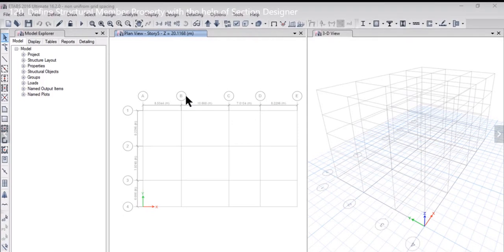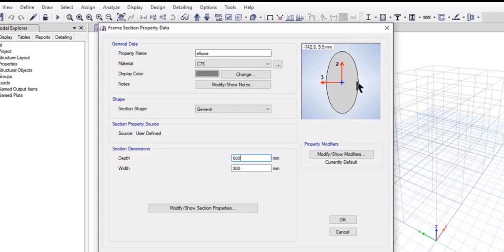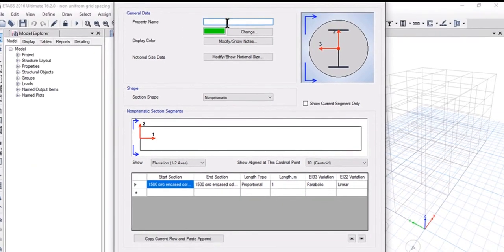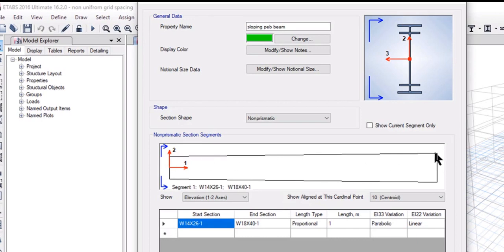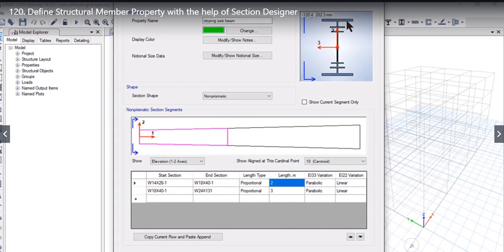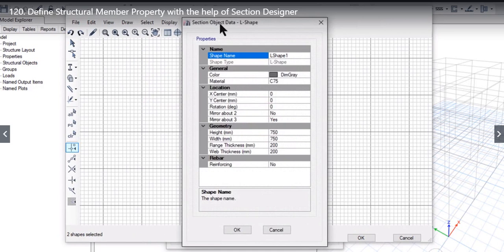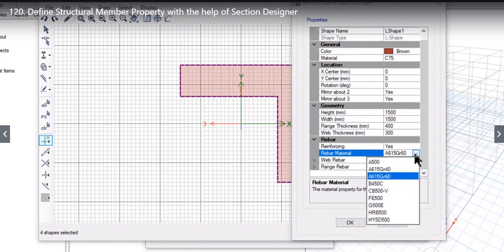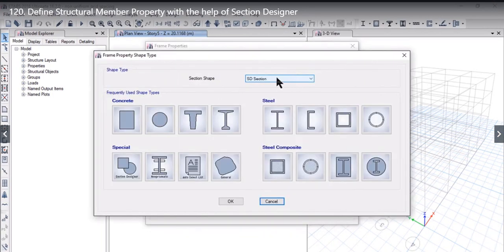Lesson 21 Define Structural Member Property with the help of Section Designer